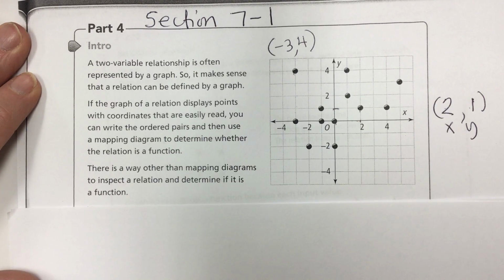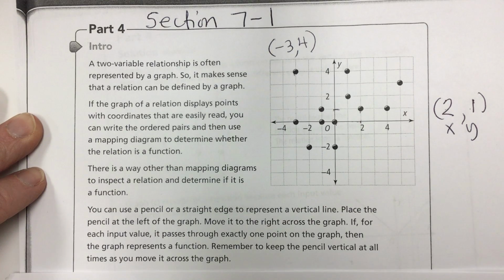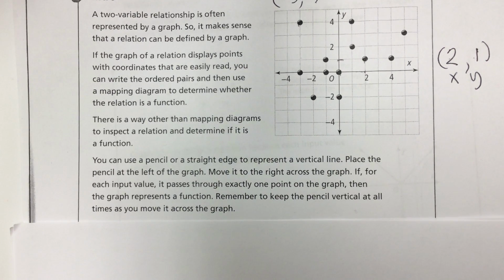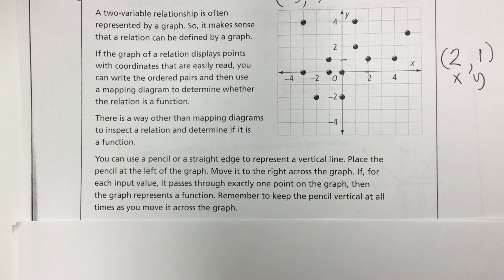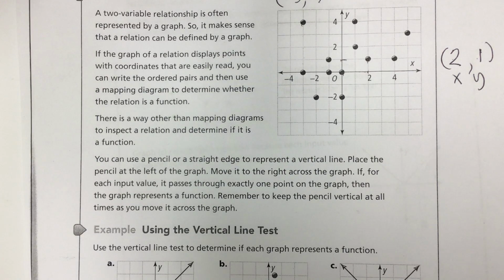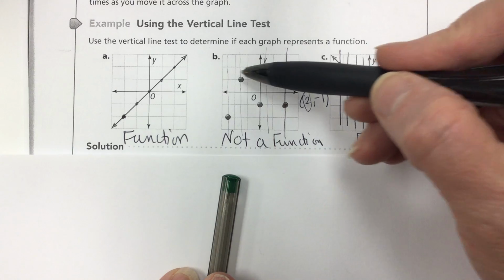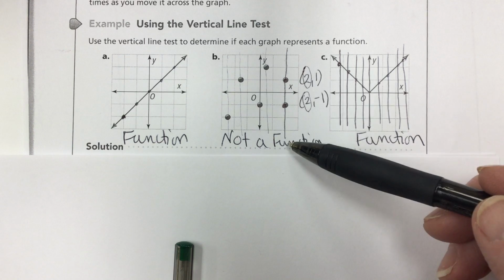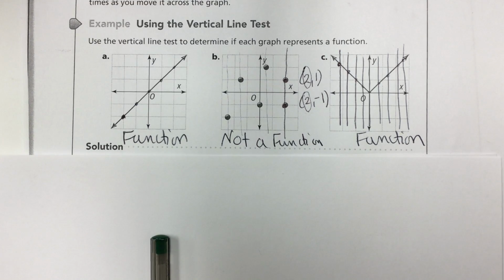7 1 Podcast 4